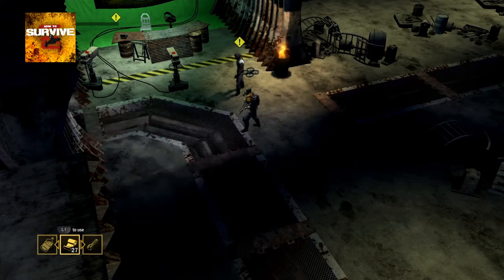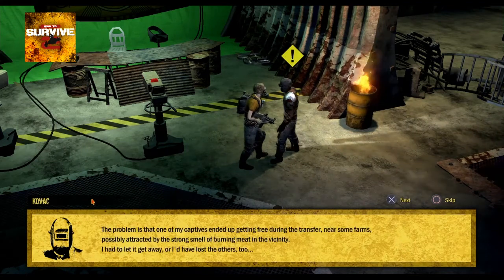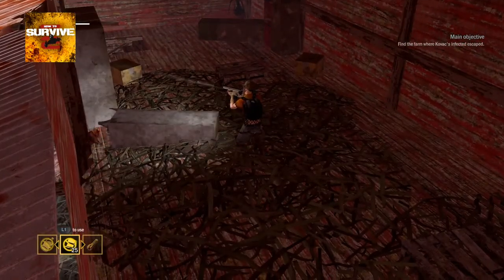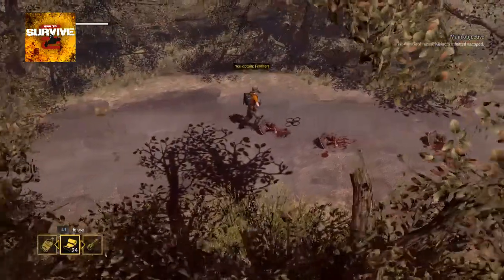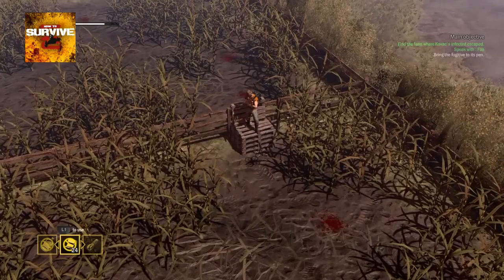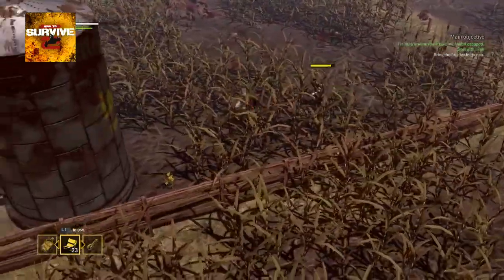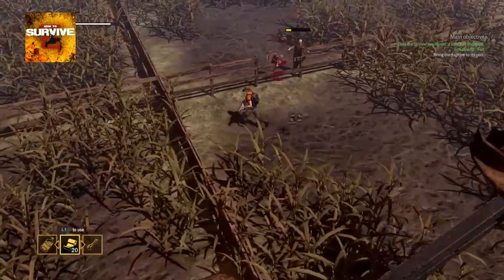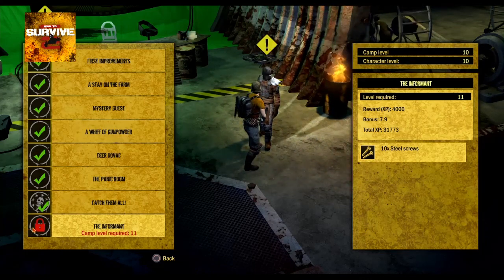How To Survive 2: Kovak - Catch them all [ELITE]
This mission is very wonky as it seems to not update properly and the zombie does NOT stay in its "PEN" as one would expect.

ZOMBIE TURKEYS SPAWN ENDLESSLY:  CAN GRIND FEATHERS HERE.

HOW TO COMPLETE THIS MISSION:

Come prepared.
-Go right past the barn to "FIND THE BARN"
-Talk to the fan,  turkeys may ambush you since they keep spawning...
-Kill all turkeys en route to the "fugitive".  Kill all turkeys near the shack before freeing it. -Protect it en route to the pen.
(west side of the barn, approach from north side, not near spawn.
-Lure fugitive into pen as shown:  14:07
-Make sure there are no turkeys close enough to the fugitive's pen.
-Climb up then drop down to the road.
-Kill turkeys persuing you.  If the combat music stops confirm mission completion.

The turkeys dont stop spawning - you can't be in combat to close the mission in success...